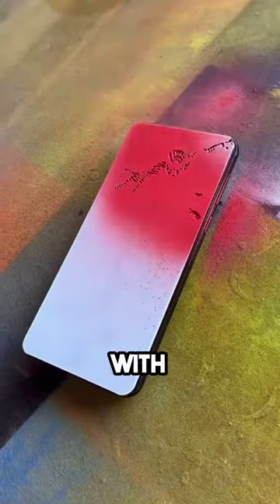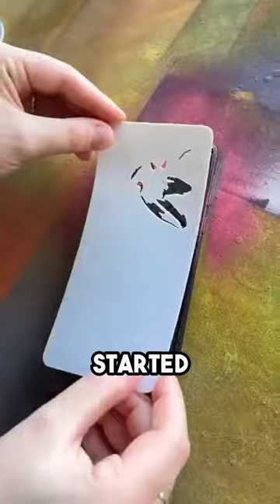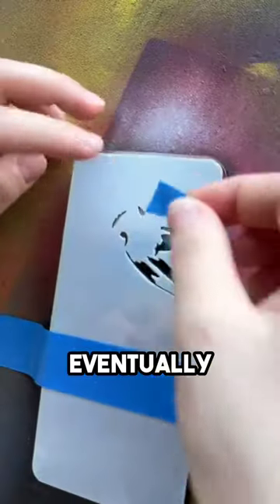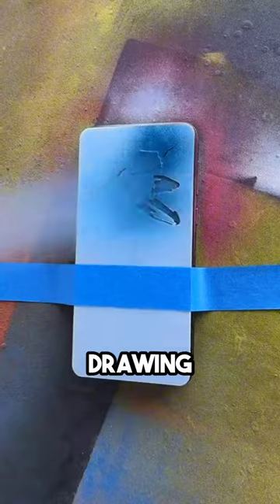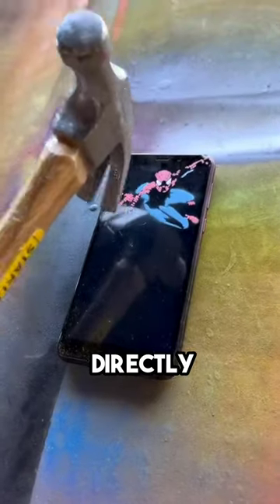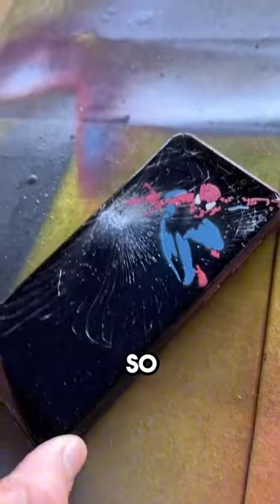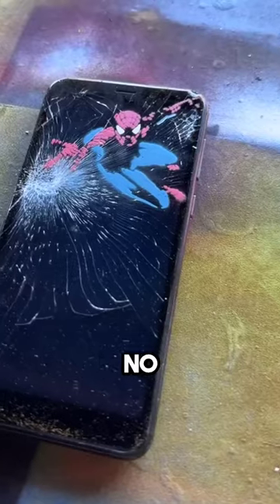How Artists Break a Phone 🙈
• To submit your own content, reach out to ➡ 📩

This guy showed what artists do with their broken smartphones. He started by painting on the screen, and eventually, it turned into a Spider-Man drawing. Then he took a hammer and hit it directly on the screen. The result is so beautiful! And now there's no need to throw it away.